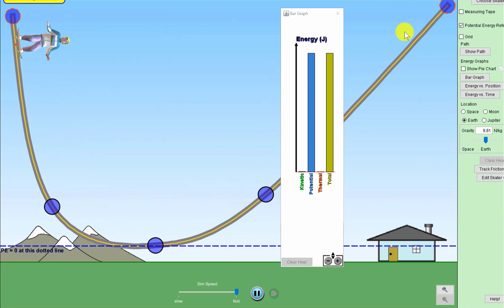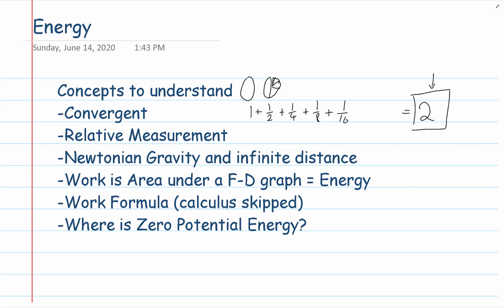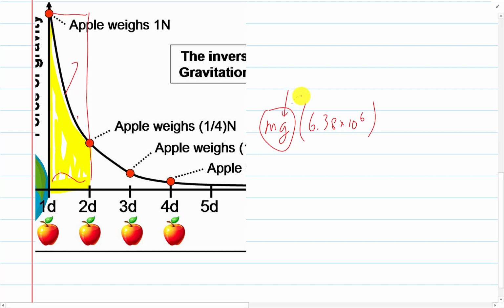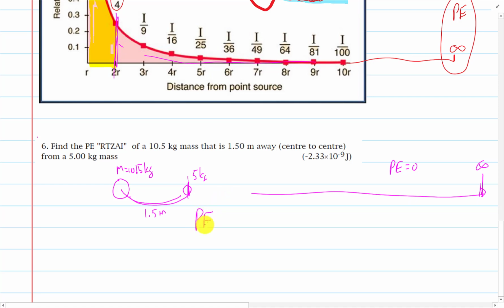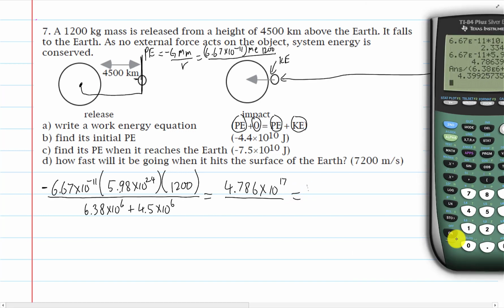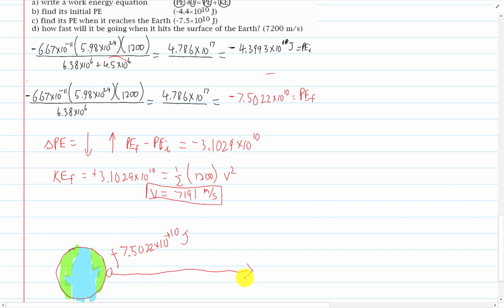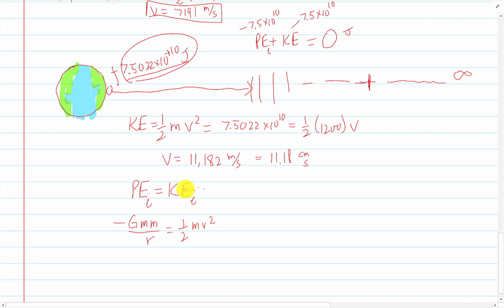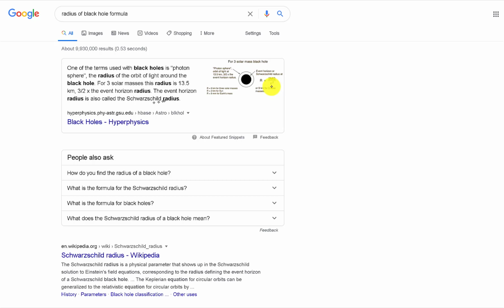Physics 12- Ch4.3-RocketScience-Lesson3 - Energy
Physics 12
Chapter 4.3
Space Science
Energy